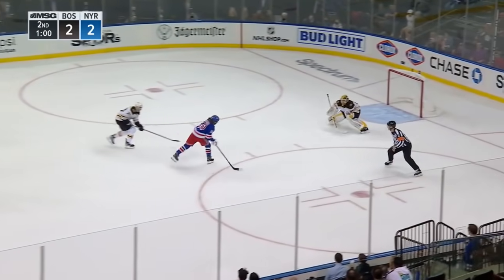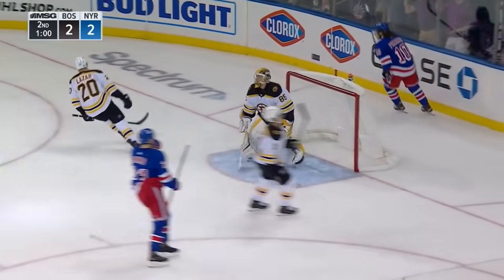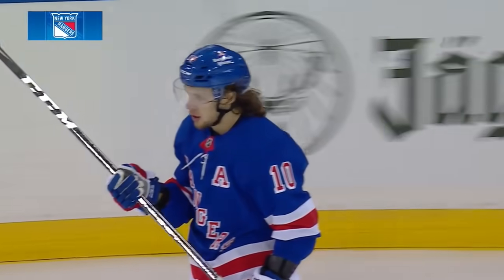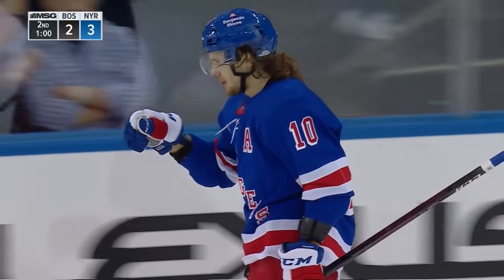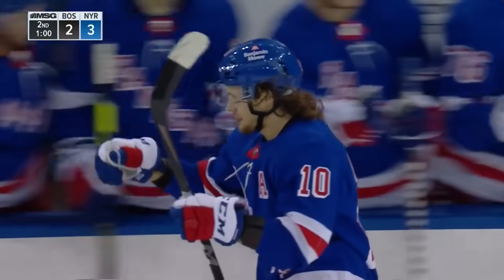Artemi Panarin puts up three points in preseason debut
Artemi Panarin gets to work right away in his first preseason game, setting up two goals and scoring the go-ahead goal in the Rangers' 3-2 preseason win against the Bruins

Feeling social?